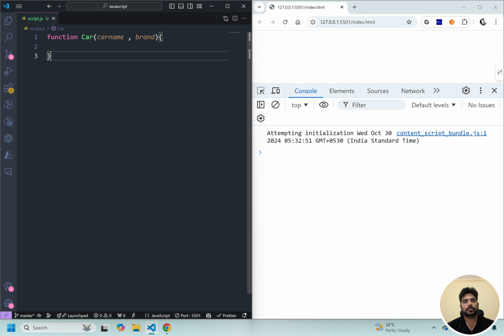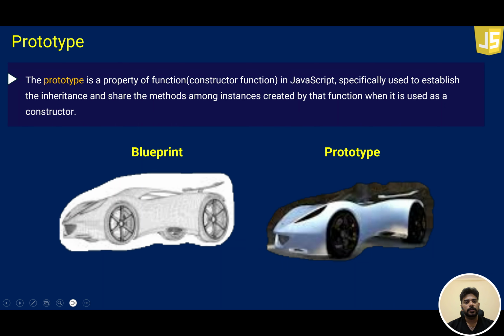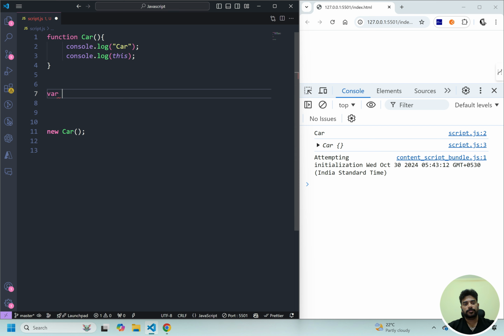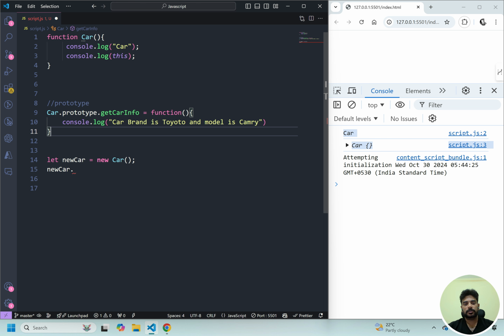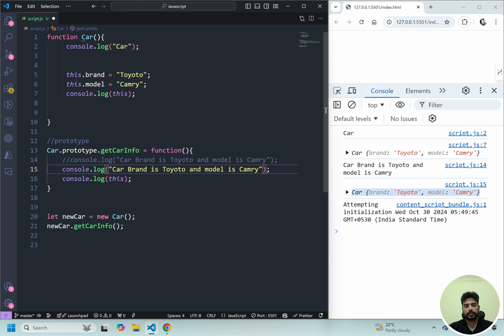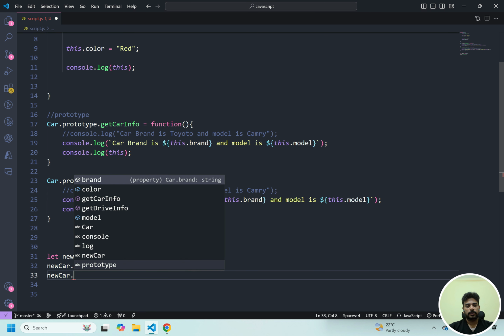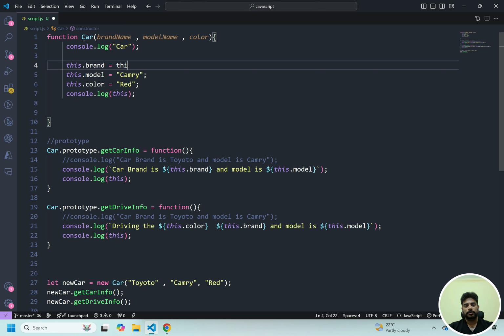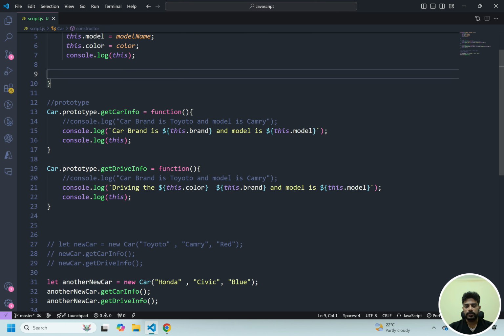JavaScript: Function Member properties & Prototypes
Welcome back to our JavaScript series! In this video, we dive into the **'This' Keyword on Function Member Properties & Prototypes**. Learn about the key concepts of function properties and prototypes in JavaScript. This tutorial will cover:

**Topics Covered:**
- **Function Property Members**: Understand what function property members are and how to use them.
- **Prototype**: Explore prototypes and their importance in JavaScript.

By the end of this video, you'll have a clear understanding of function properties and prototypes in JavaScript. This video is presented in Telugu for better understanding and accessibility.

This content is the property of Javascript Telugu Tutorials and is protected by copyright laws. Unauthorized use, distribution, or reproduction of this video or any part of its contents, including but not limited to the slides, presentations, and scripts, on other YouTube channels or platforms is strictly prohibited.